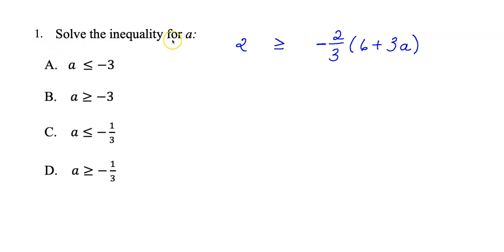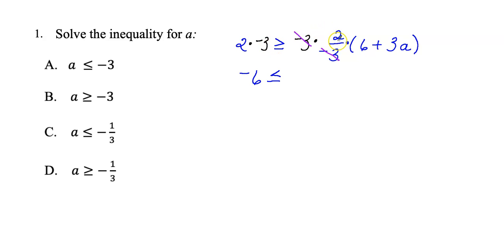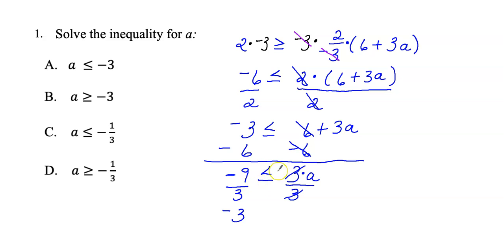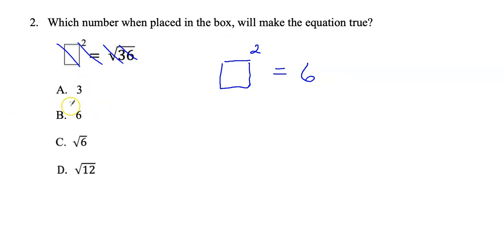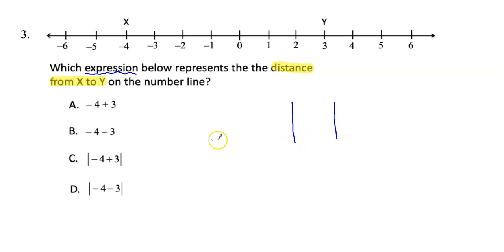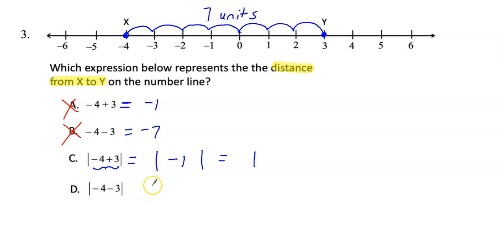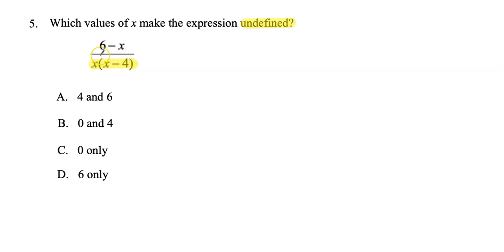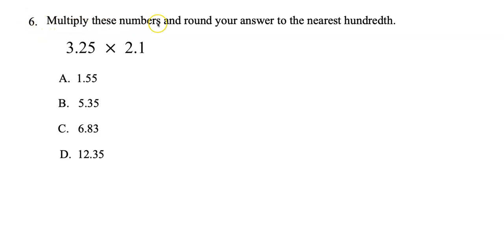GED Math: 6 NO CALCULATOR Sample Test Questions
In this ged math video, I go over 6 sample/practice math test questions in which you can't use a calculator! Topics covered: Solving inequalities, squares and square roots, distance and absolute value, undefined expressions, and multiplying decimals by estimating. The time stamps are below.

0:00 - Question 1: Solving inequalities
8:37 - Question 2: Squares and square roots
12:23 - Question 3: Distance and absolute value
17:34 - Question 4: Undefined expressions
19:39  - Question 5: Undefined expressions continued
23:25 - Question 6: Multiplying decimals by estimating